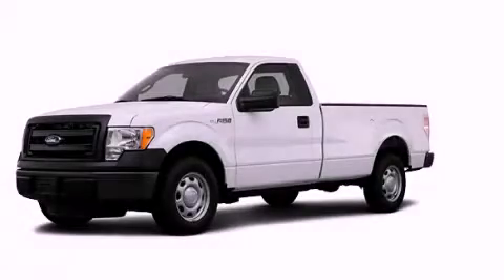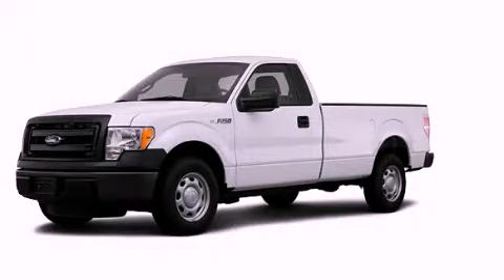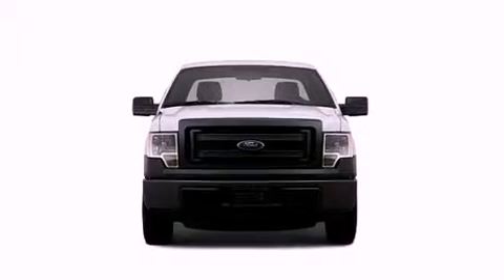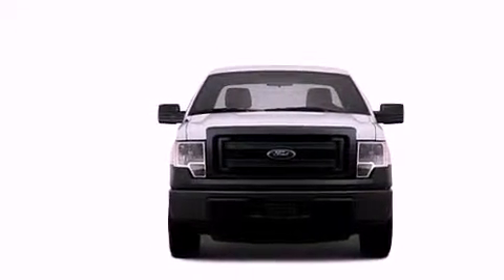2013 Ford F-150 Plainville CT 06062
Year : 2013
 Make : Ford
 Model : F-150
 Engine : 3.7L 6 Cyl. Sequential-Port F.I.
 Trans . : 6 Speed Automatic
 Exterior : Orange
 Miles : 3

 http://
 2013 Ford F-150 Plainville CT